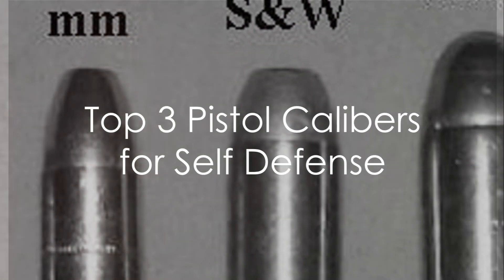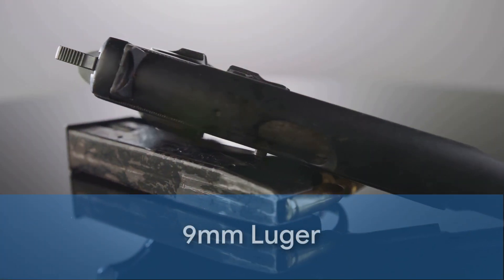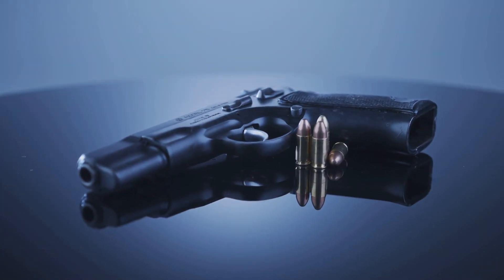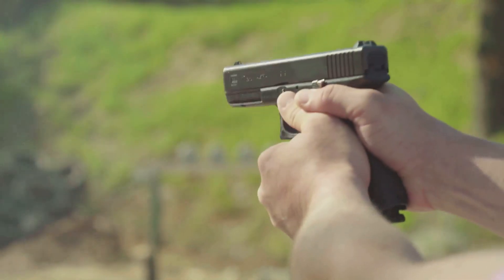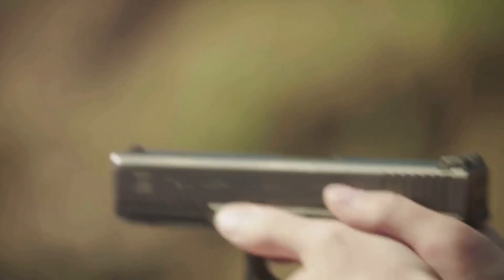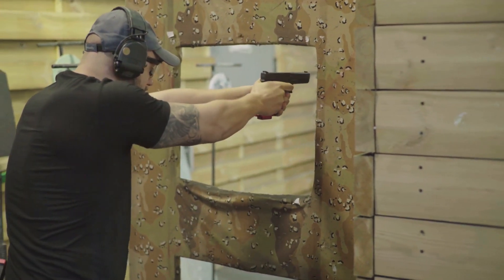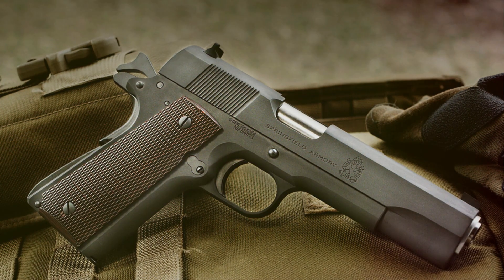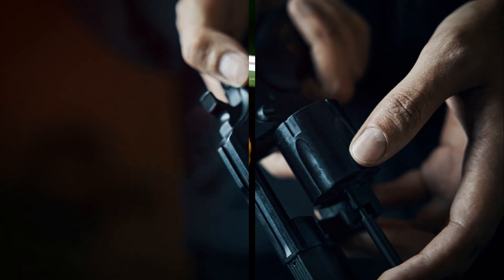Top 3 Pistol Calibers for Self-Defense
In this video, we discuss the pros and cons of the 3 most popular self defense calibers, the 9mm Luger, the .40 S&W, and the .45ACP. Which is your favorite?